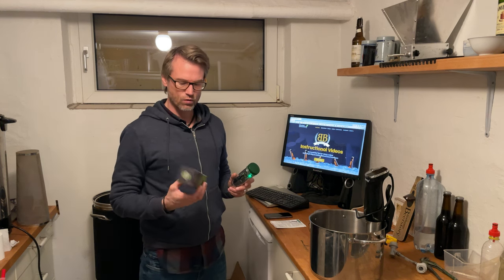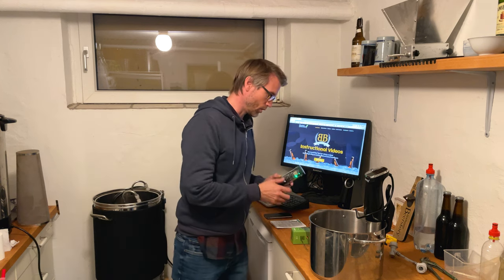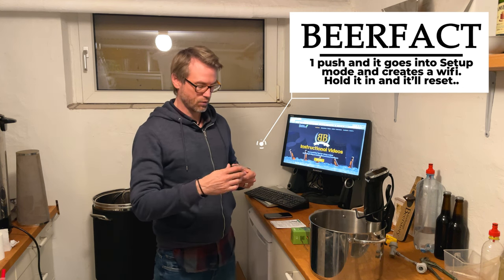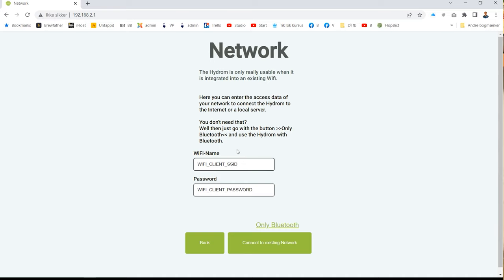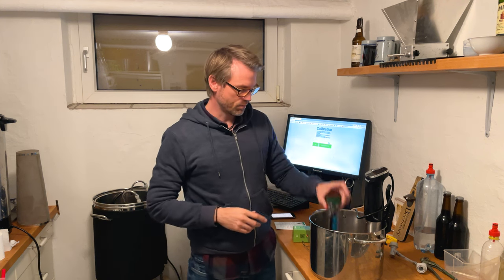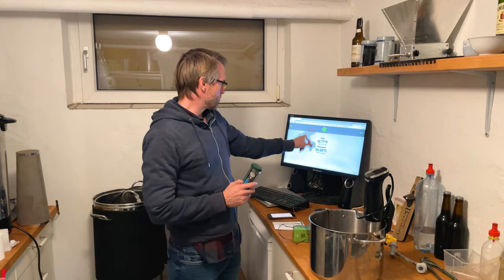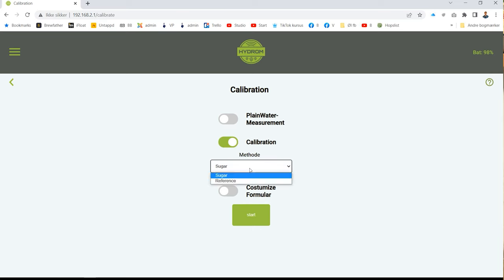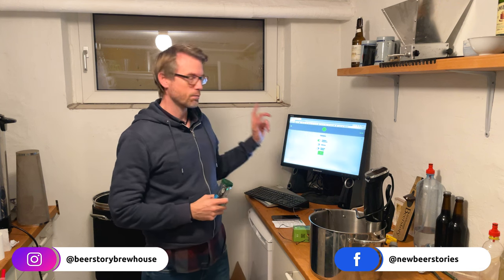Hydrom Floating Hydrometer configuration and setup - Hydrometer for bluetooth and wifi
This video shows how Hydrom Floating Hydrometer is configurated and setup - Hydrometer for bluetooth and wifi

Beerstories - Beerstory Brewhouse - is all about the amazing craftmanship, culture and history of beer and brewing. I want to tell great beerstories and introduce new brewers to the wonderful world of homebrewing.